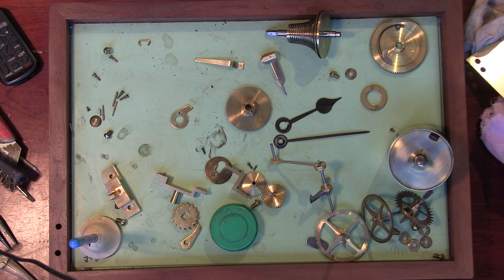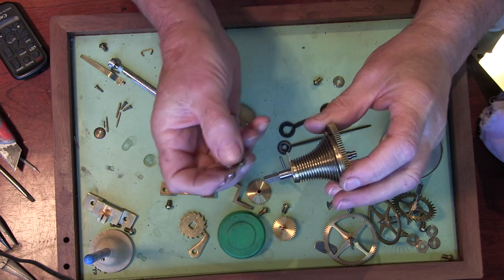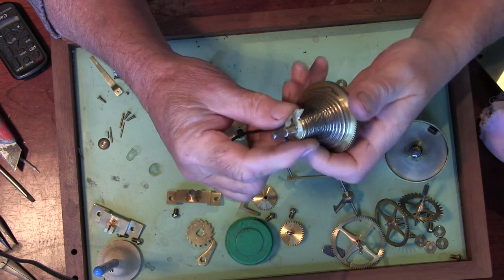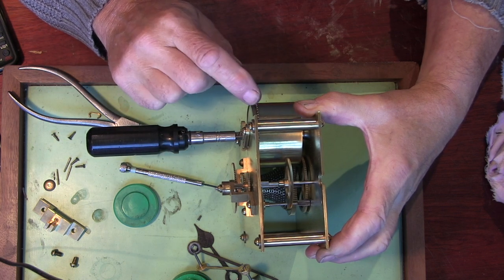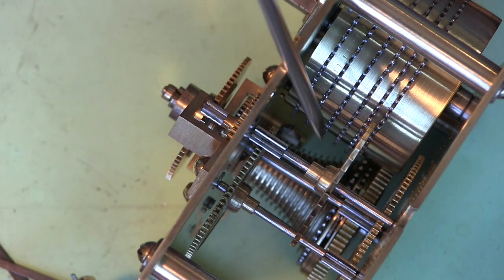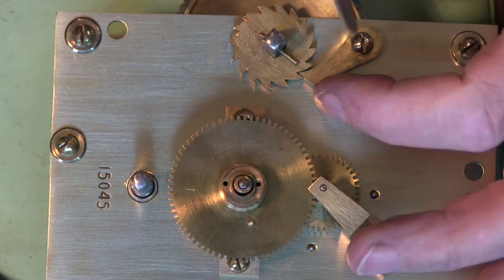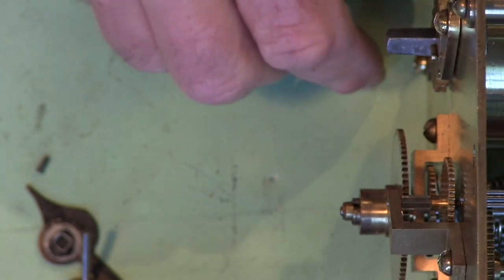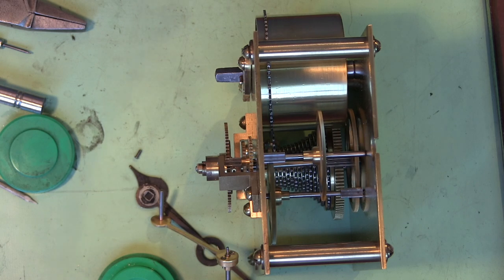What is a Fusee, Part Two.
Re-assembly and setting up a fusee clock movement